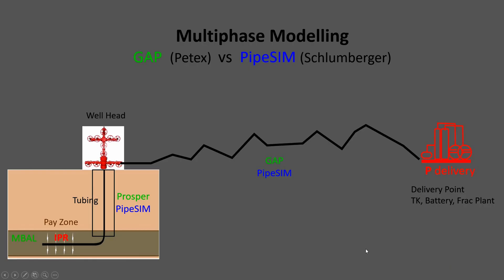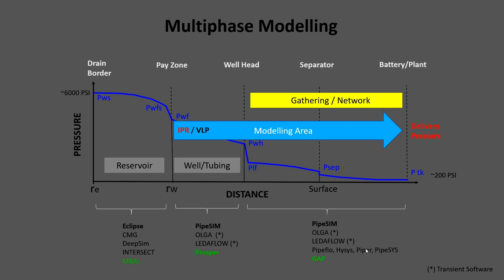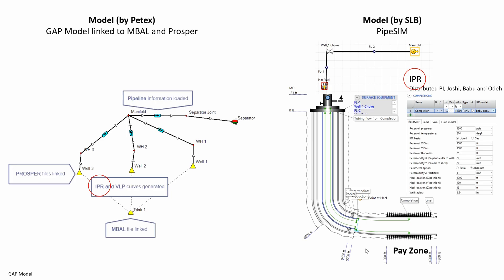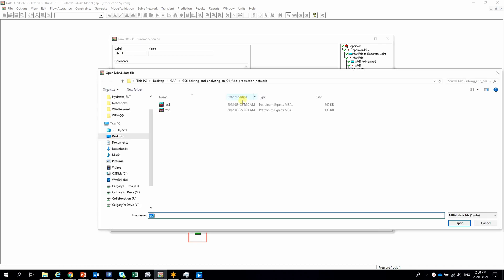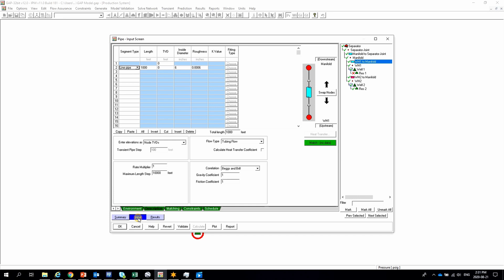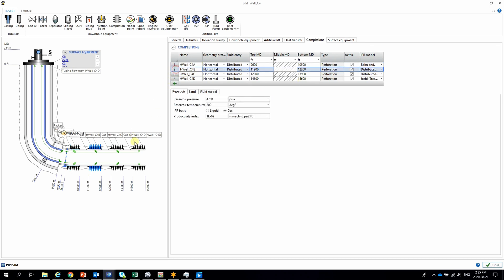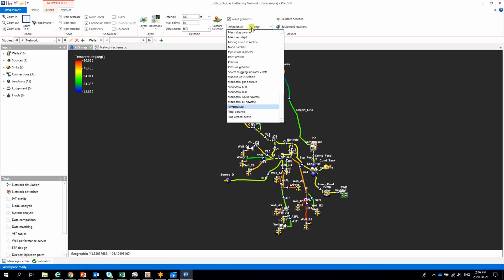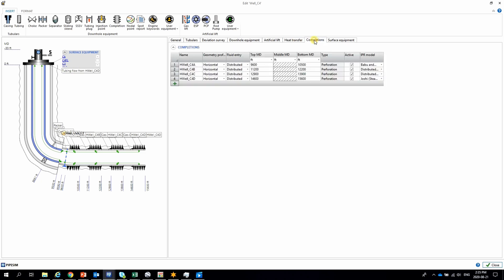GAP vs PipeSIM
By Willy Ayaviri, Petroleum Engineer
August 2020